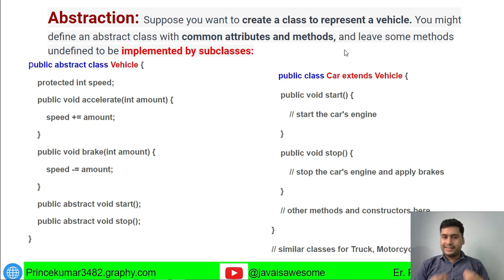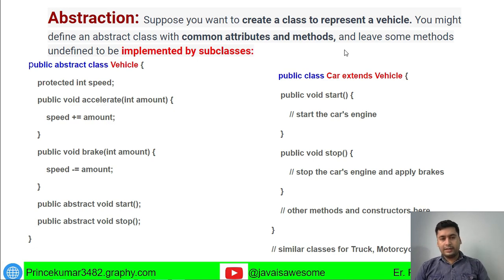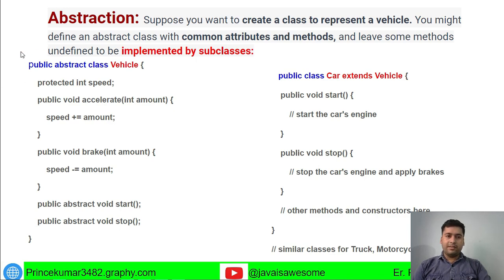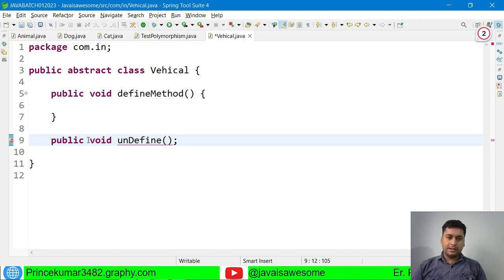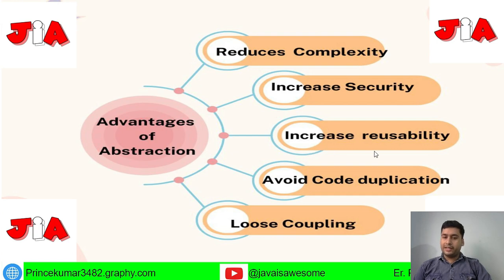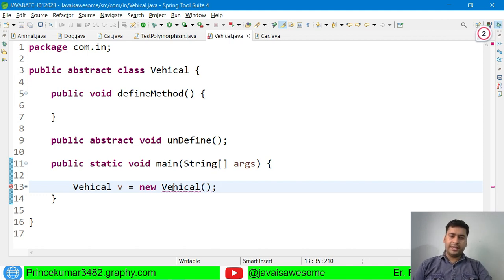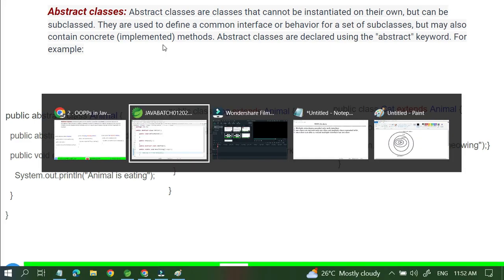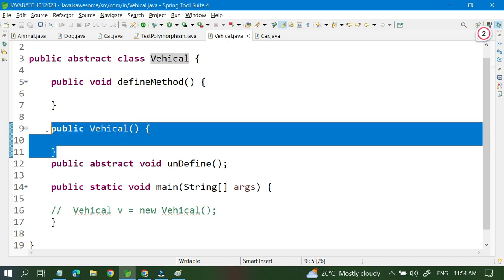Abstraction in java with example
What is an abstraction in Java with an example
How to use Abstract class?

abstraction
java abstraction
abstraction example
java
abstract methods in java
abstract classes in java
what is abstract class in java
java abstract class
abstract class example
abstract class vs interface in java
what is abstraction in java with realtime example
understanding abstraction in java with examples
abstract java
abstract class java